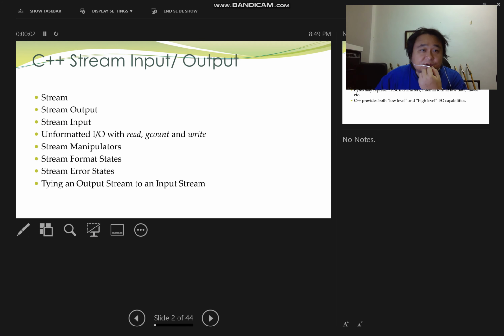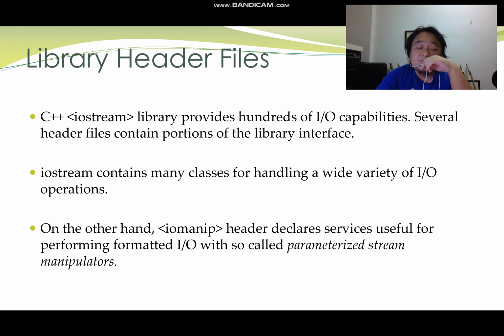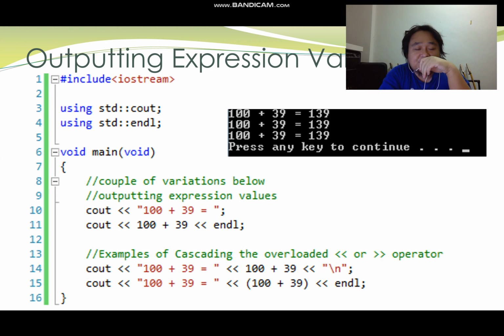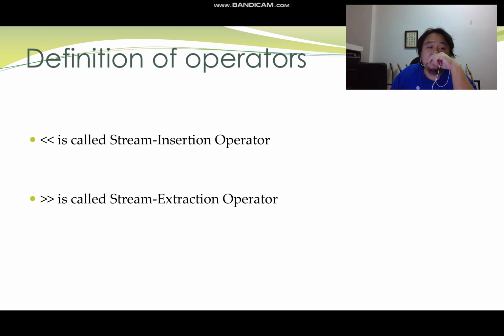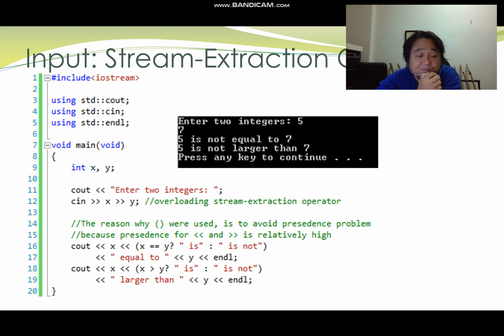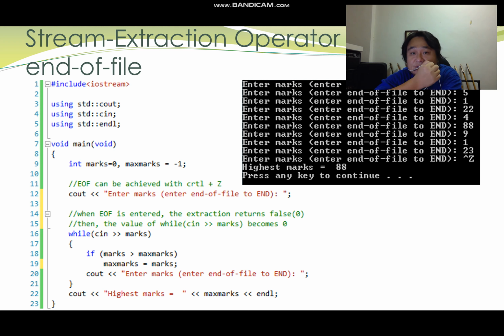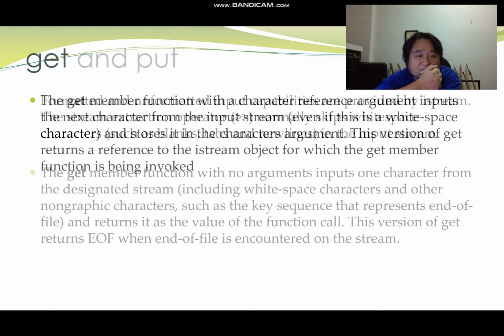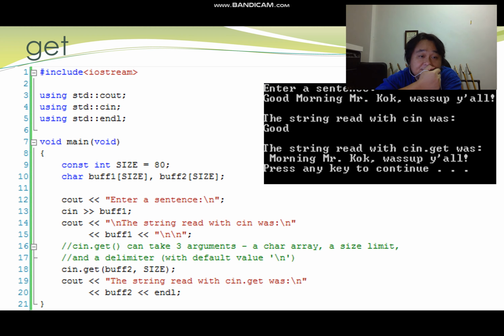Programming 2 with C++ - Stream Input & Output - Part 1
Another series of videos on Stream Input & Output